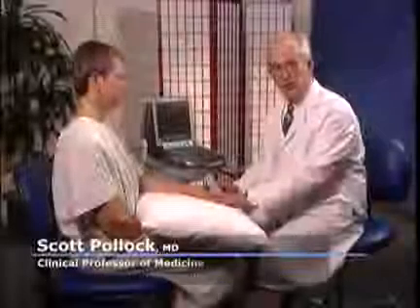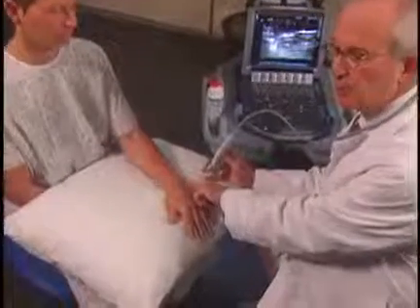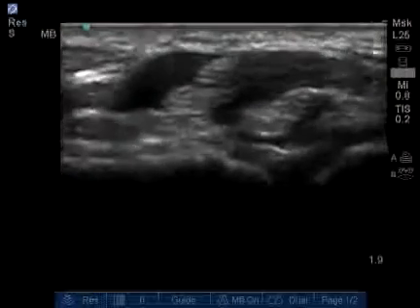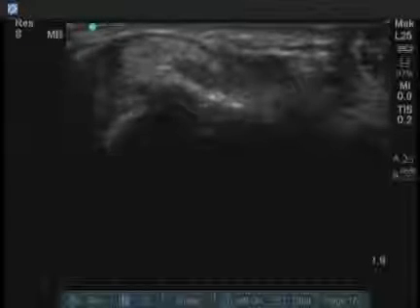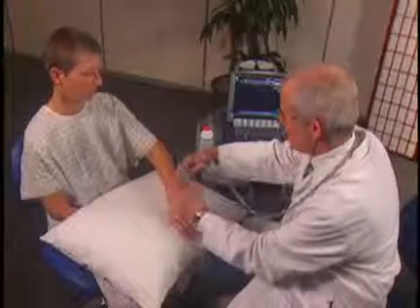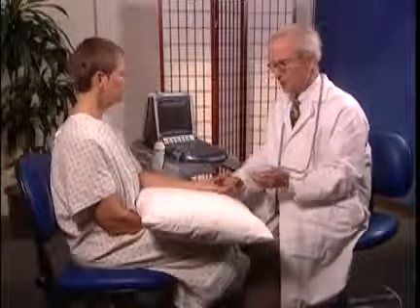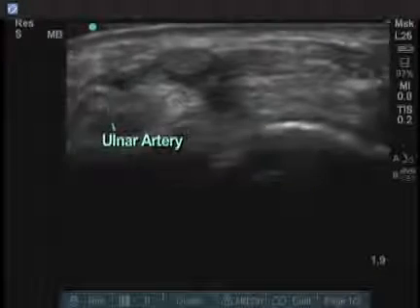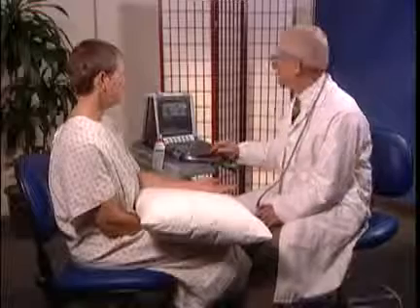How to Wrist Ultrasound Exam